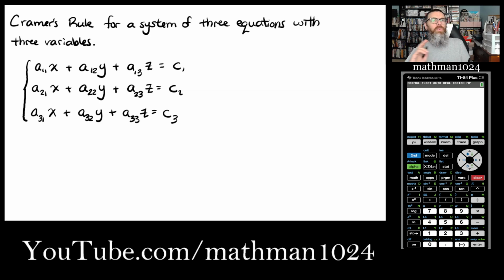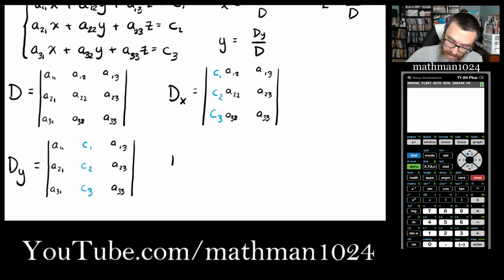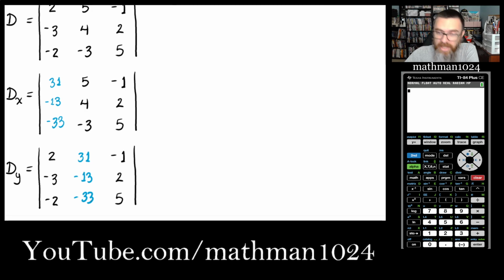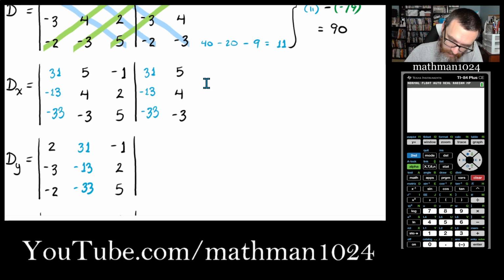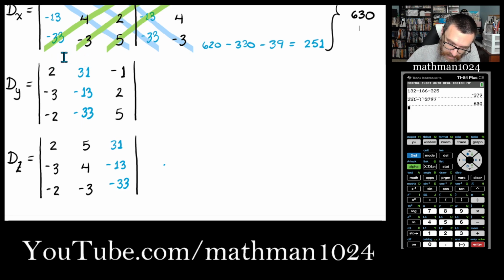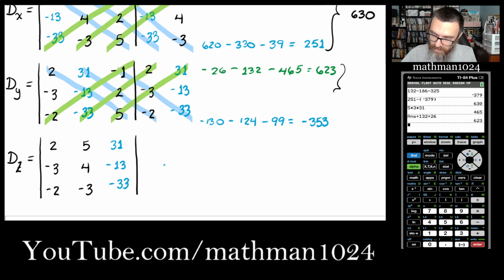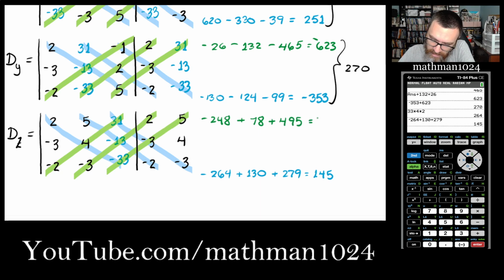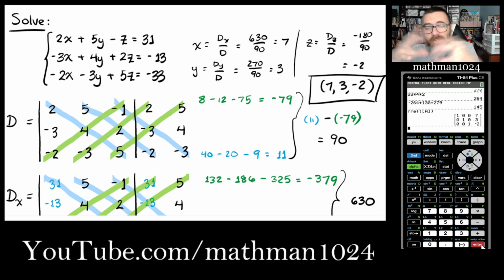Precal - Determinants - Part 4